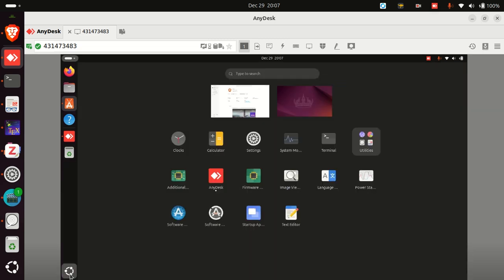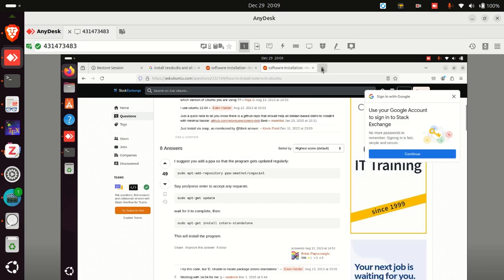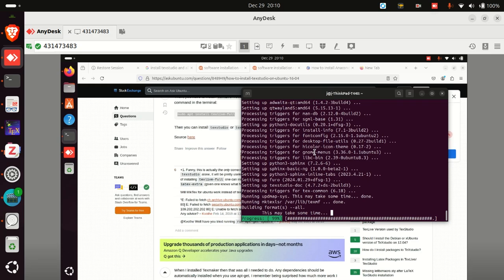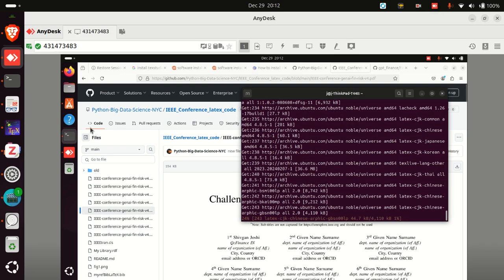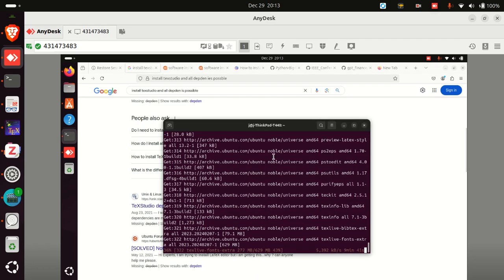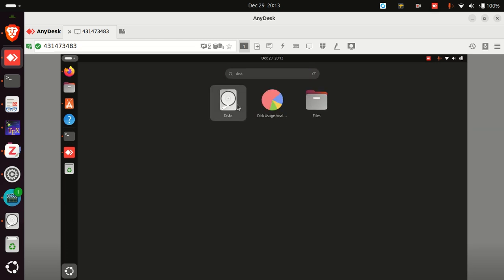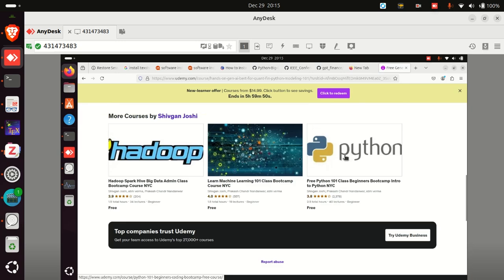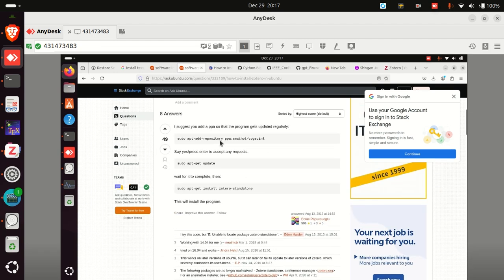EB1A EB2 NIW Profile Building Course Online Intro to tools and installation guide for ubuntu Part 1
EB2 NIW Build your profile Intro to tools and installation guide for ubuntu